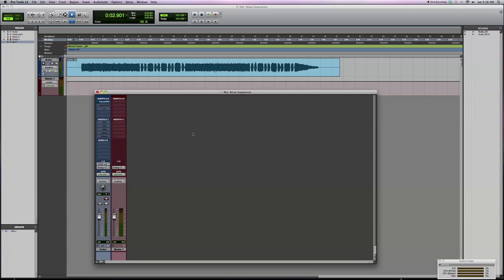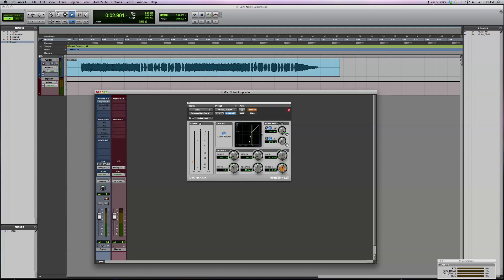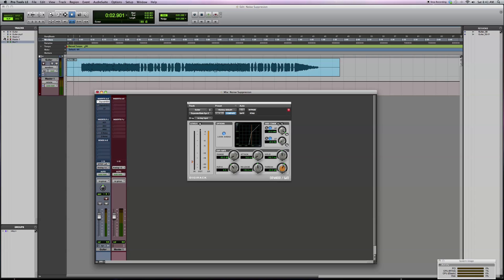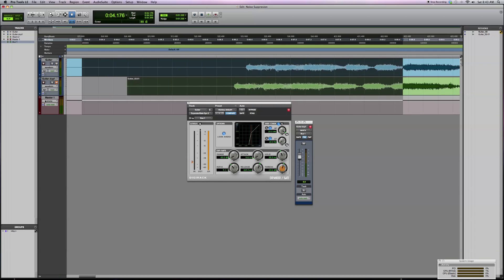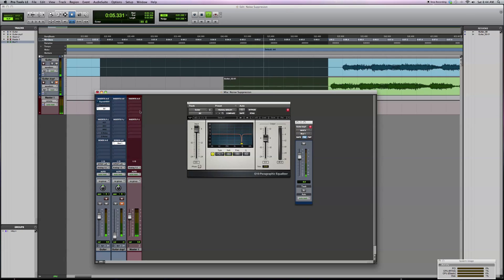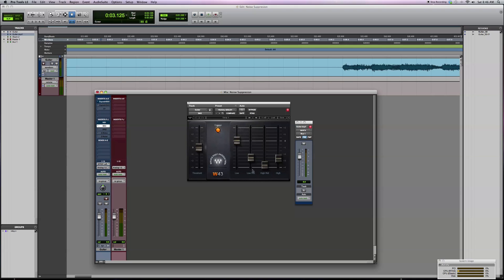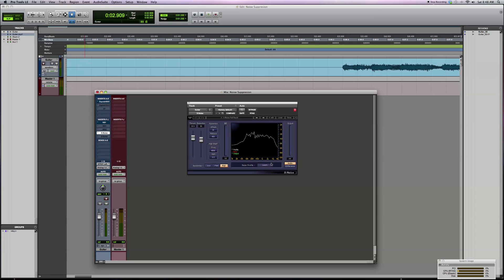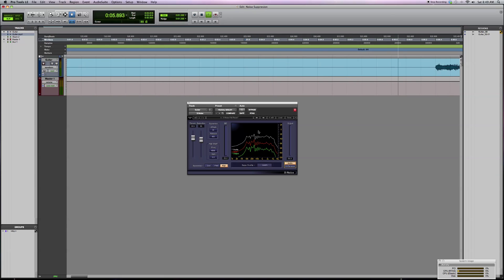Techniques for Noise Supression in a Mix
This video covers techniques for noise suppression of audio bleed.

Software/Plugins:
- Pro Tools
- Digirack Expander/Gate
- Waves Q10 — 10 Band Paragraphic EQ Plugin
- Waves NS1 — Automatic Noise Suppression Plugin
- Waves W43 — Noise Reduction Audio Plugin for Video
- Waves WNS — Dialog Noise Suppression for Post Production
- Waves X-Noise — Noise Removal Plugin
- Waves Z-Noise — Noise Removal Plugin

Transcript:

I'll be demonstrating several different techniques of noise suppression. You can use these if you have a problem of background noise leaking in or bleeding into your audio tracks when you're recording. I'll be demonstrating this with a heavily distorted electric guitar track. I'll show you several different plugins or processing tools that can be applied specifically for noise suppression. You'll hear some background noise from an electric guitar amp.

[electric guitar]

One thing you could do if you've recorded in Pro Tools or any other DAW, is go in and find the parts where the guitar is not playing, and go in and did those things out — and cut them out.

However, depending on your guitar track this would take a long time to edit. So you can use a plugin to kind of automate this process for you. This is called the gate or a noise gate, specifically because you can apply to — cut out or eliminate the noise that leaks in on a track.

[GATE TECHNIQUES]

Depending on the type of noise that you have, sometimes it's better to use an EQ plugin like the Waves Q10. I'm only using a signal band and let me show you how you can use this, sometimes if your noise is very focused at a particular frequency you can use a plugin like this to cut out the noise. So if I show you just the noise. What I've tried to do is find the particular frequency where the noise is louder, use a very sharp Q, so I'm just pulling out that frequency, I can turn the noise down. This works better for things like hum and buzz, but in some cases if you have noise like this I can find just the one or two frequencies that are particularly bad and cut them out.

Next let me bring up some other plugins, this is the Waves NS-1. One advantage of a plugin like this compared to a noise gate is a noise gate is only cutting down the noise while the guitar is not playing, while the signal is quiet. A plugin like this, the NS1, is detecting noise here at the beginning and then actually eliminating that noise even while the guitar is playing. And so, not only are you just eliminating noise here, but you're also eliminating the noise while the guitar is playing. You have to be careful, if you turn the slider up too much, it's gonna be eliminating noise while the guitar is playing, but it could also be eliminating part of that guitar signal. You mostly just want to pull out the noise and leave the guitar signal intact.

So the NS-1 is the most simple version of this sort of thing. But Waves has several other noise suppression plugins that can be applied. The W43 is actually a more complex version of the same thing. You basically have the sliders and different frequency bands. It's just a matter of pulling out the noise that you like in each of the frequency bands so if you know that your noise is more in the high-mids, you can just pull down the noise in the high kids, but you don't have to worry about pulling down the signal in the lows or the low-mids. This cuts down on the issue that you can have with the NS1, where if you're cutting out signal during the — when the guitar is actually playing — you have the issue that it could be pulling out more of the actual guitar signal, not just noise. Here you can focus on different frequency bands and just pull those out.

[guitar]

Next up is another plugin from Waves. They all just have different features and sound a little bit different. This one is the WNS. One thing about that is it will actually suggest the frequency ranges or how you want to set the plugin to cut out the noise.

[guitar]

Next up is the X-Noise from Waves. It also has this adaptive process where it can listen to your track, and figure out what it wants to remove. So if I highlight the noise at the beginning, and let the plugin listen to it. Now the plugin has figured out the noise that it wants to remove and so you can listen to what the output of the plugin or what it's actually listening to or removing the noise. Here's the noise that it's taking out. And the actual audio of the signal. So if I playback the guitar now, you'll hear that the noise has been removed. This is the part that the plugin is thinking is noise. So it's removing noise even during the guitar, which is cool.

Last up is the Z-Noise from Waves, has a similar functionality to the X-Noise is just even a little bit more complex.